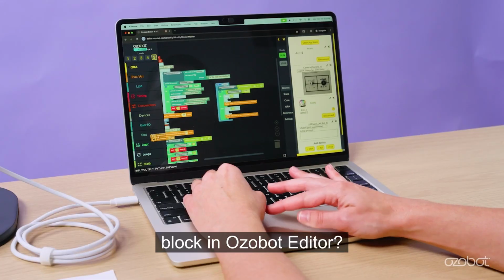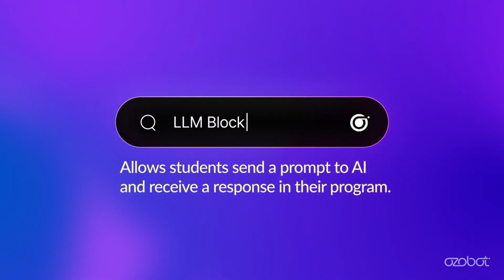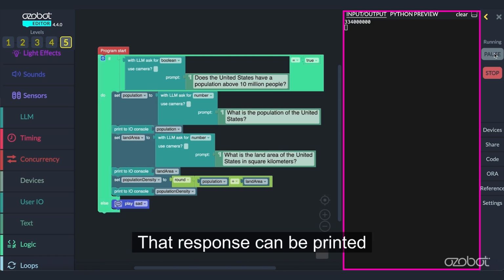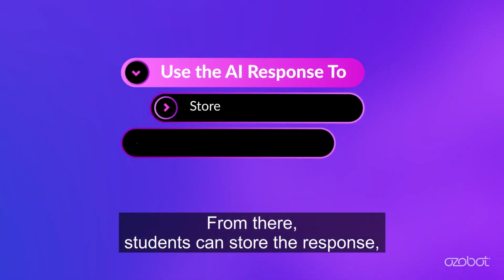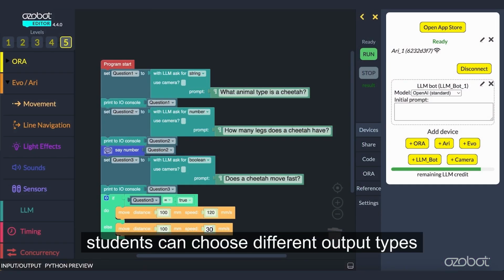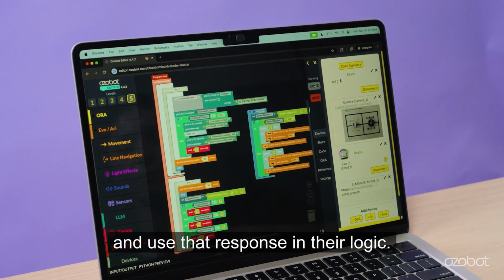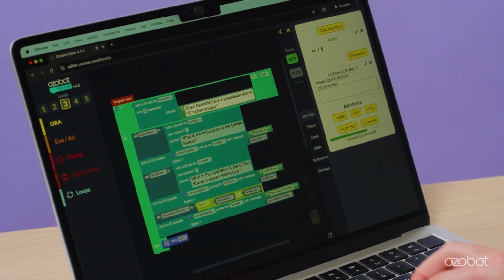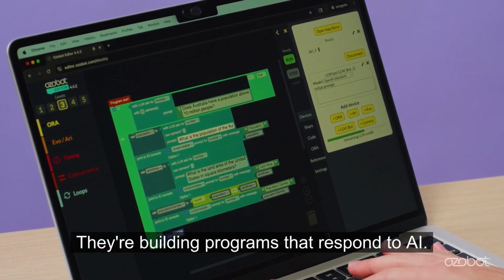How to Use AI to Code | LLM Blocks Explained for Students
How can students use AI while they code?

In this video, we introduce LLM blocks, a way for students to bring AI directly into their coding projects.

This is part 4 of our AI tutorial series, designed to help students move from understanding AI concepts to actually using AI as a tool for creation.

In under two minutes, students will learn:

✓ What LLM blocks are
✓ How AI can be used inside a coding environment
✓ How prompts connect to outputs in real time
✓ Why AI is a tool to support student thinking, not replace it

Perfect for:

• K–12 classrooms
• Coding and STEM lessons
• AI literacy and computer science
• Educators introducing hands-on AI concepts